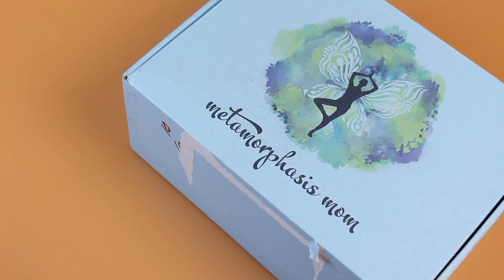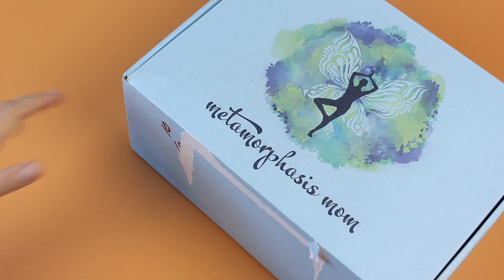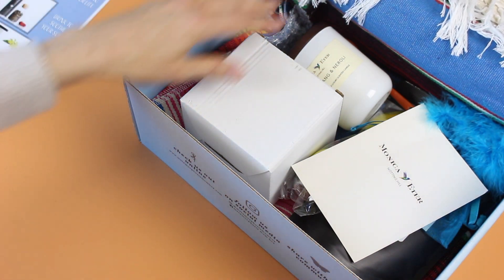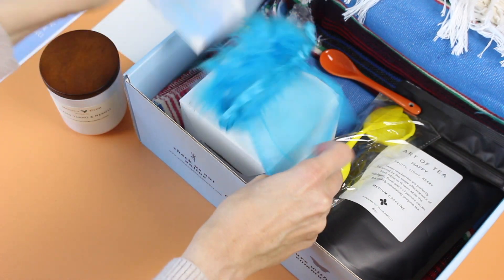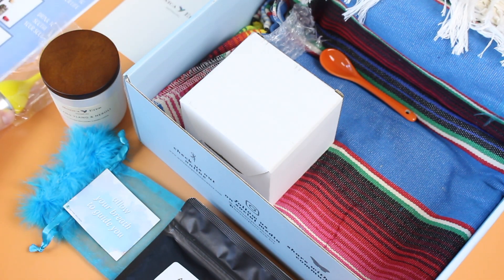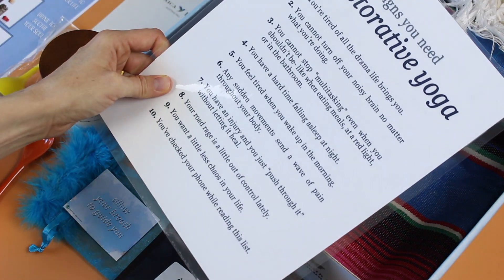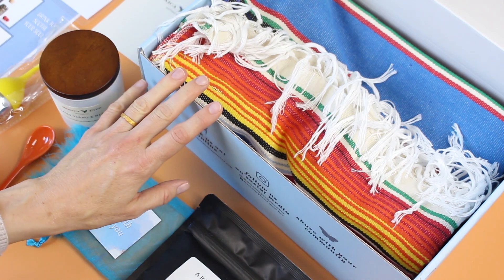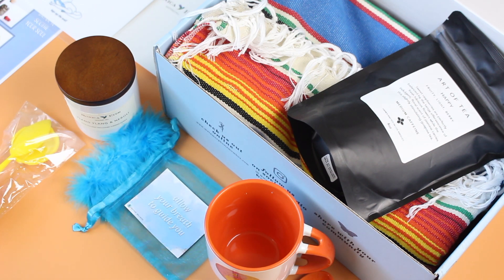Metamorphosis Mom Box Unboxing September 2020: Mom Subscription Box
★ FOLLOW US ★